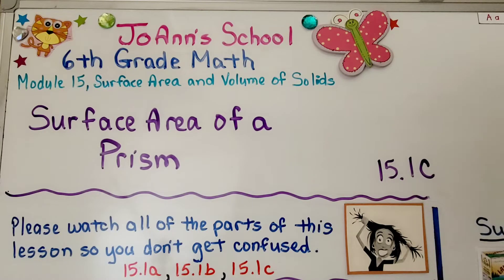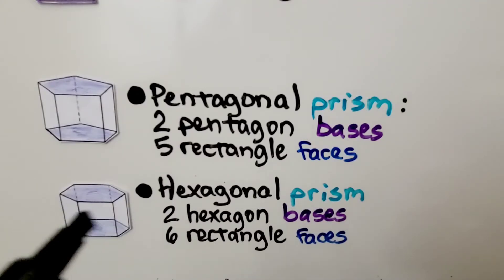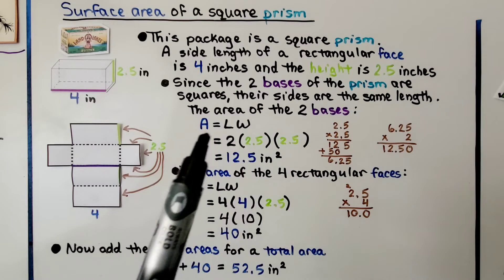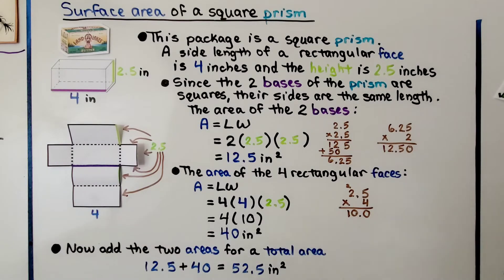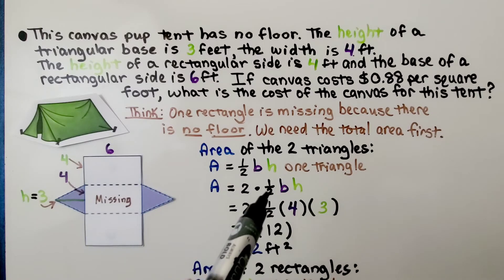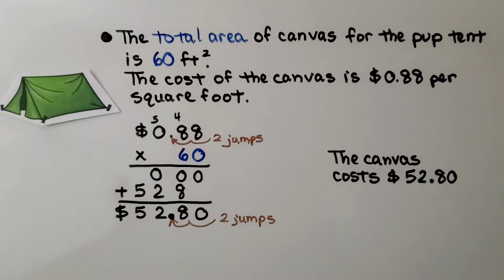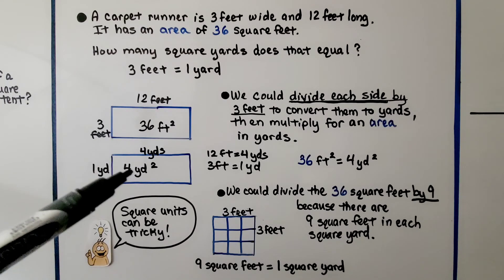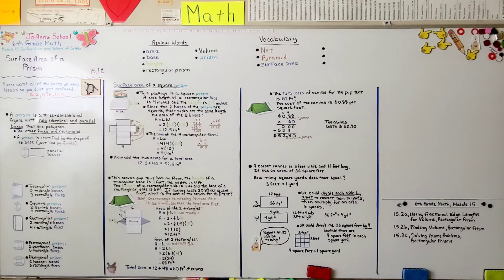6th Grade Math 15.1c, Surface Area of a Prism, Using Nets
A prism is a three-dimensional figure with two identical and parallel bases that are polygons. The other faces are rectangles. A prism is identified by the shape of its base, just like pyramids. A triangular prism has 2 triangular bases and 3 rectangular faces. A square prism has 2 square bases and 4 rectangular faces. A rectangular prism has 6 rectangular faces. We do a walk-through of finding the surface area of a square prism. We do a walk-through of finding the area of a triangular prism with one rectangle side missing. Then, we find a cost per square foot for that triangular prism. We finish the lesson with showing how to convert square feet to square yards.

Textbook to use:
 Language: : English
 Paperback : 632 pages
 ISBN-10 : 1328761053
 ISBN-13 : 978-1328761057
 Item Weight : 3.26 pounds
 Dimensions : 8.5 x 1.4 x 10.8 inches